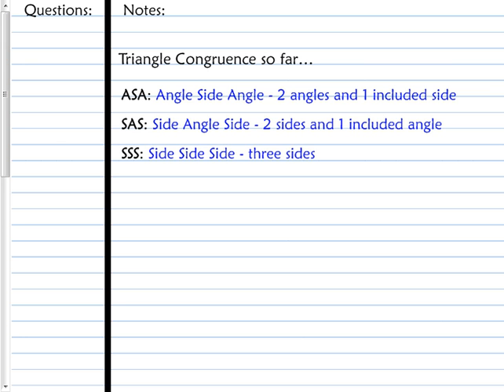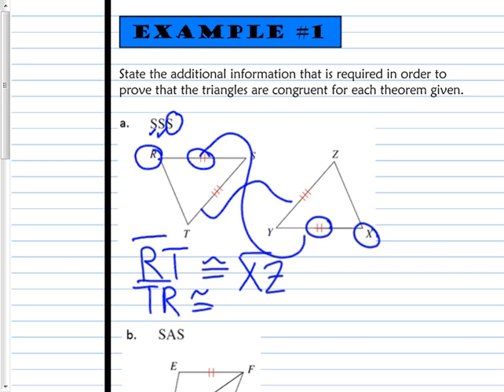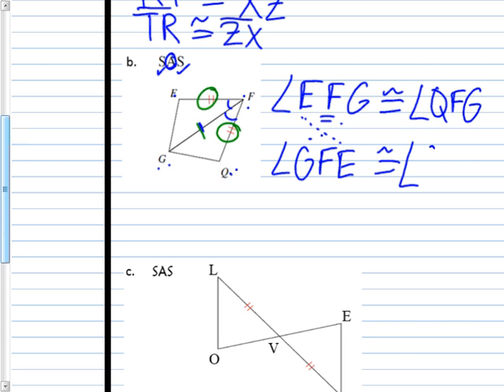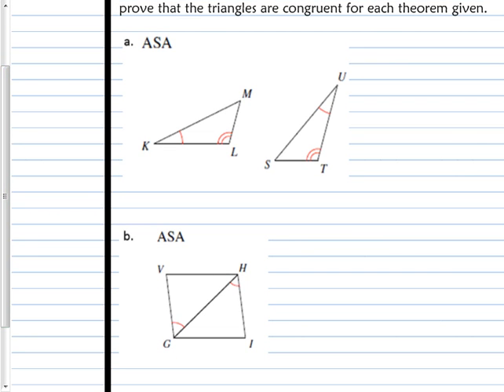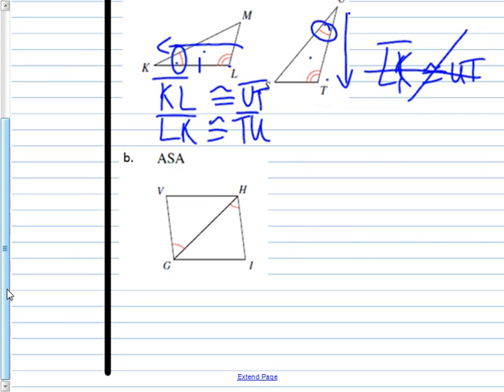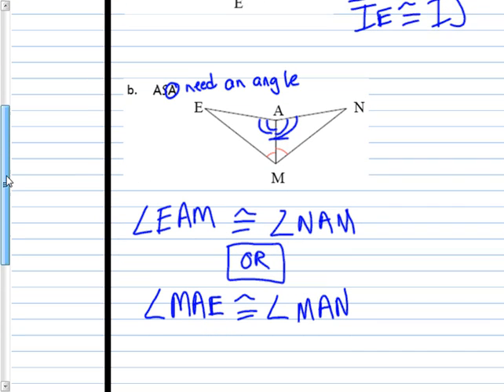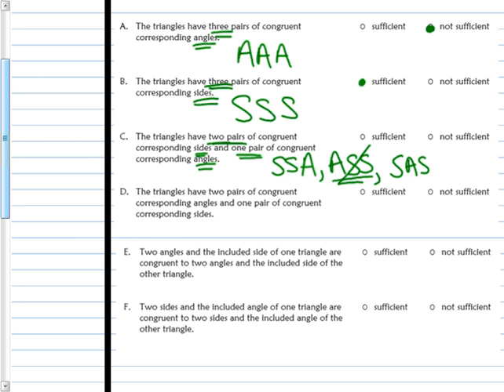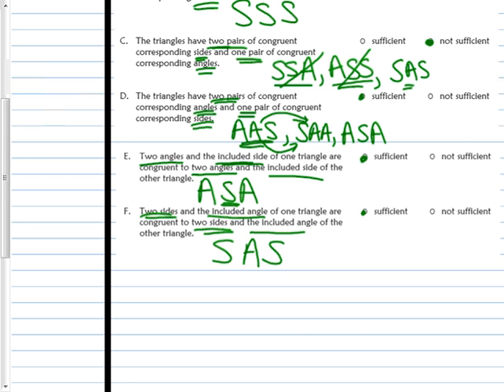5.2-5.4 ASA, SAS, & SSS Triangle Congruence